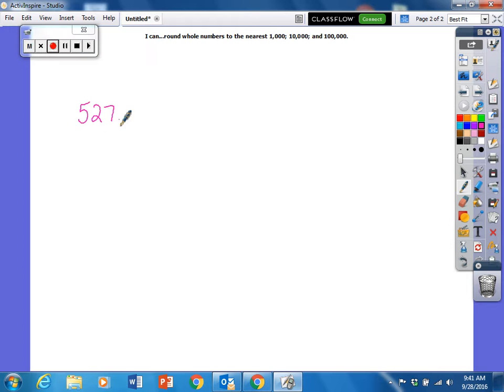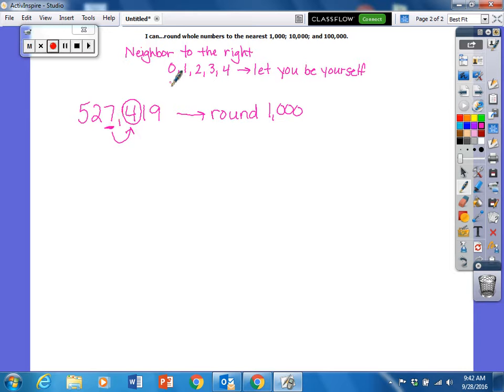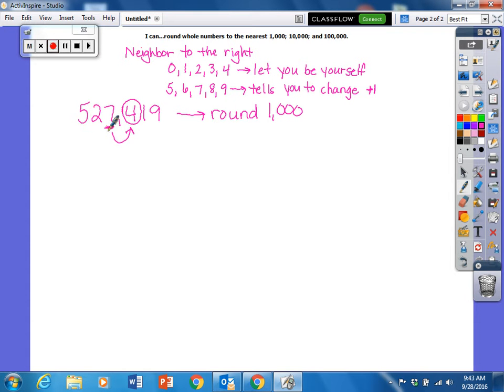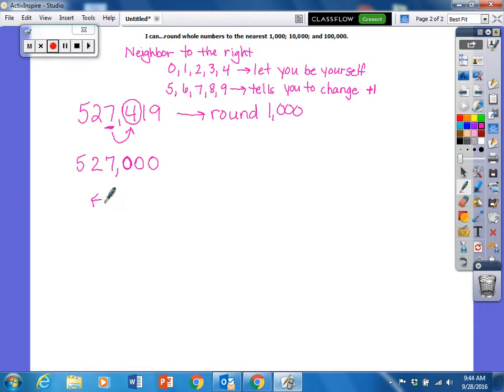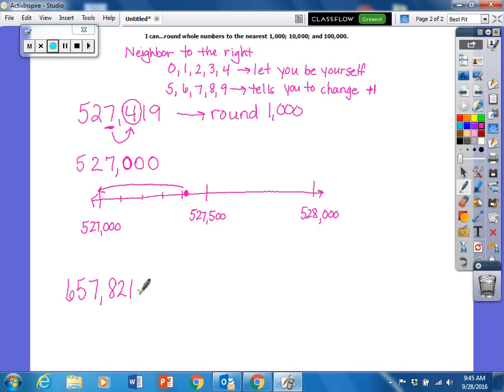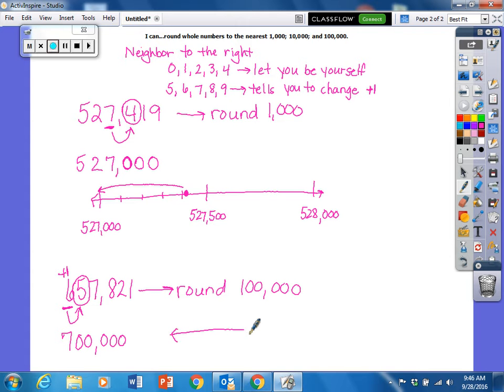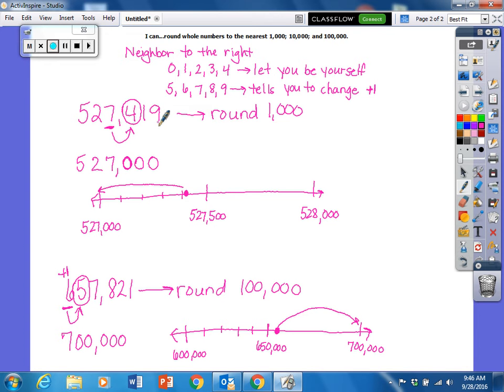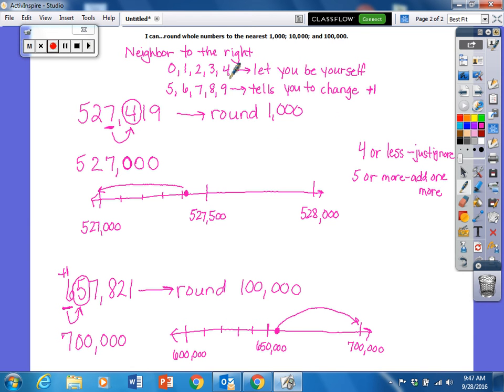4 1 3 rounding whole numbers rule1